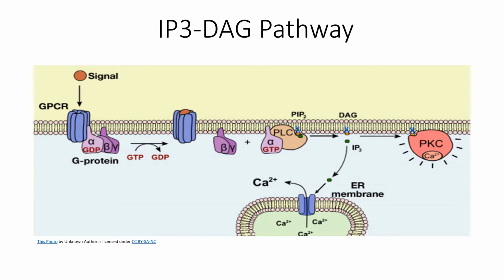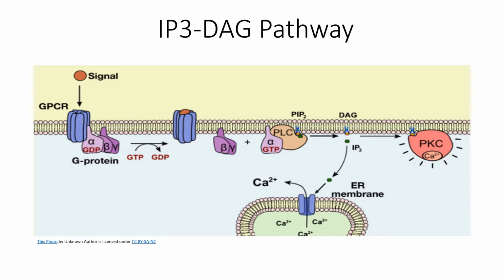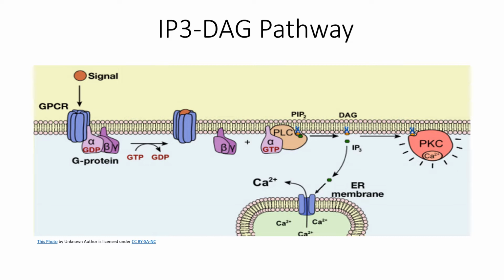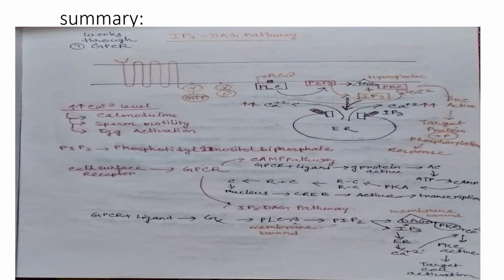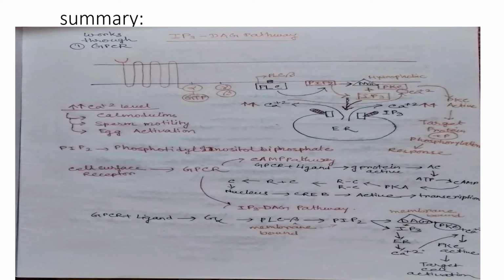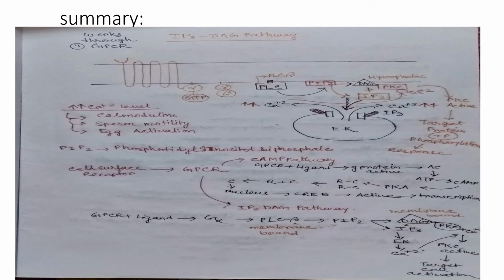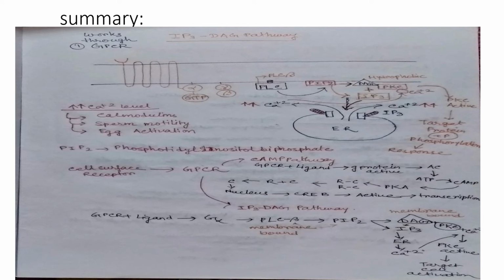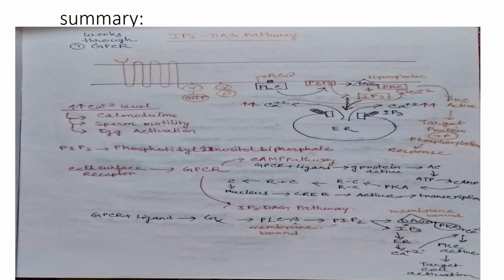IP3 DAG Pathway .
IP3-DAG Pathway is GPCR mediated pathway. IP3 is water soluble and diffuses through the cell, where it binds with it's receptor, which is a calcium channel located in the endoplasmic reticulum. The alpha subunit becomes activated after binding with ATP then it activates PLC-beta and then it activates PIP2 and PIP2 breaks into DAG and IP3. IP3 activates calcium channel of ER, then Ca++ binds with DAG-PKC unit and activates PKC . Then PKC activates target protein and phosphorylation and further cell response happens.